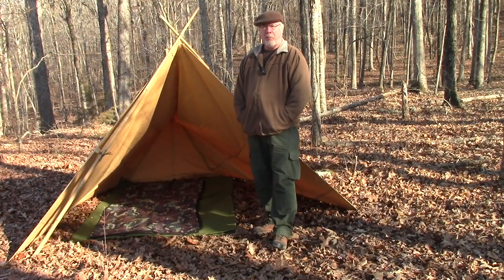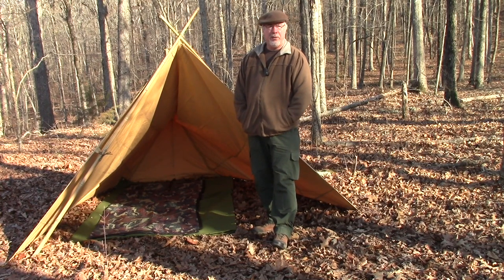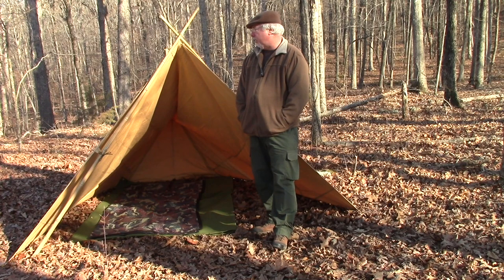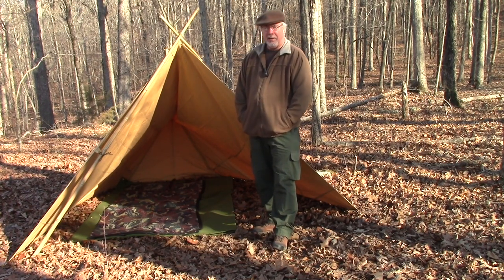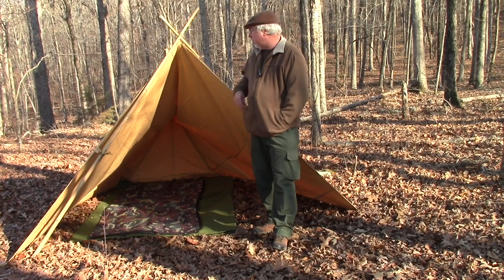Tentsmiths Forester Tent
A short teaser on the Tentsmiths forester tent.